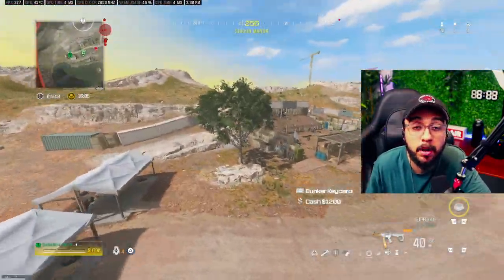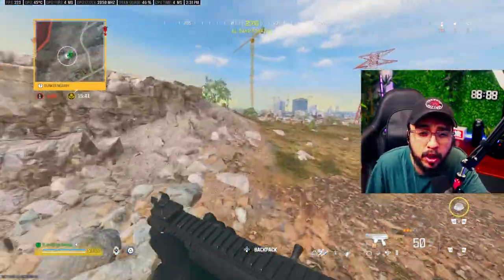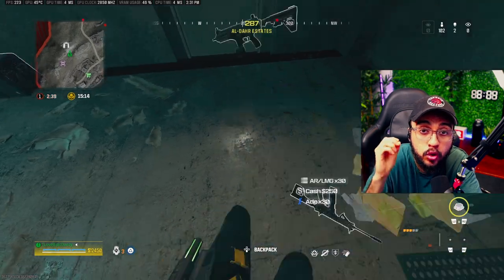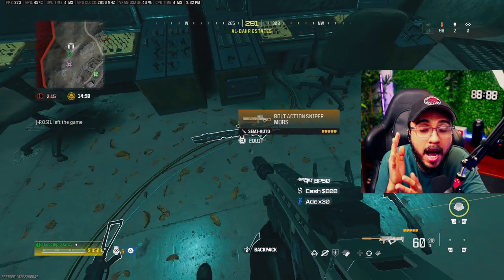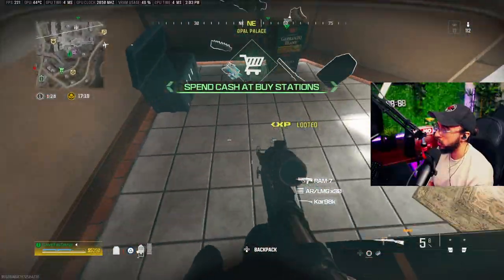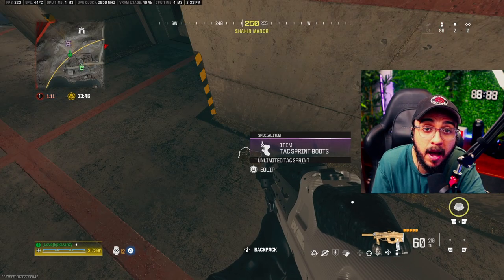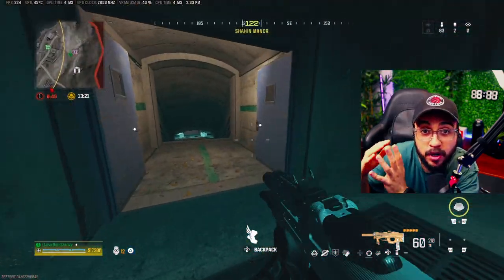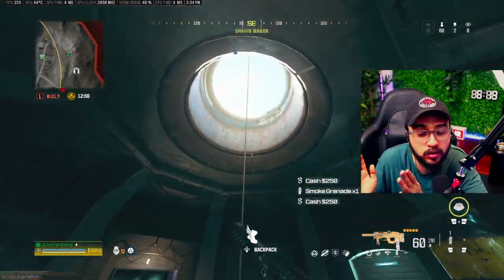SO MUCH LOOT ? SPECIALIST, TAC BOOTS & FORESIGHTS In the BUNKERS for Warzone ? Season 4 update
👇🏼HOW YOU CAN SHOW LOVE 👇🏼

🧙 EXTRAS 🧙